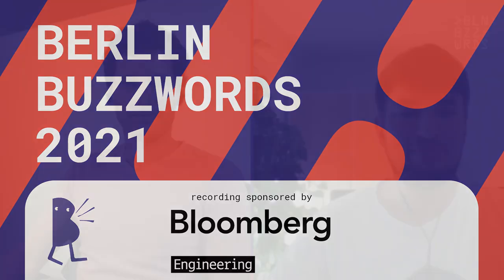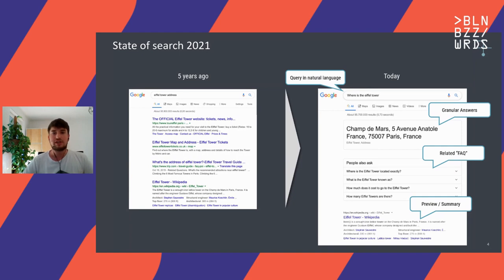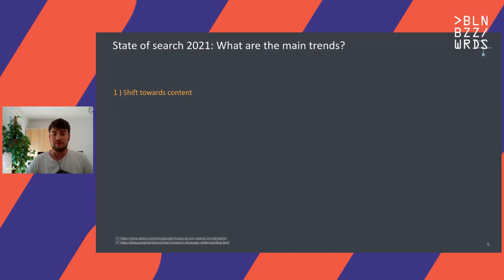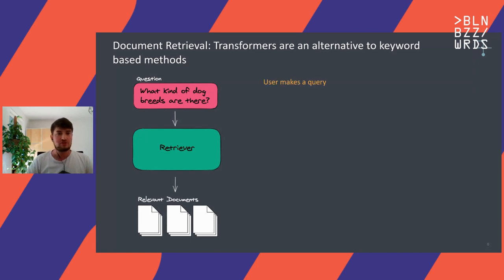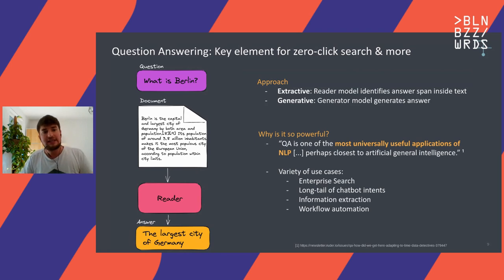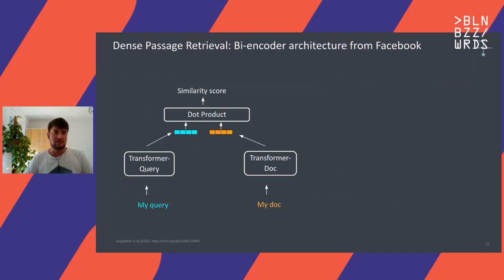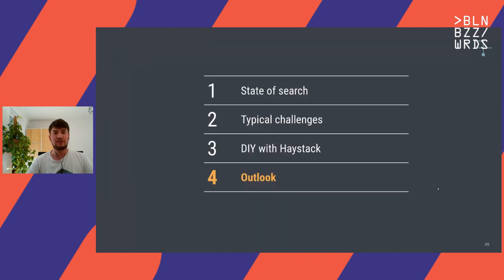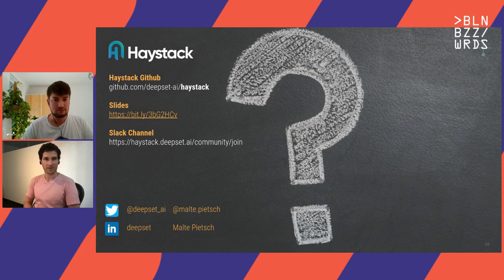Malte Pietsch – The Invasion of Transformers - Boosting Search with Latest NLP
Utilizing machine learning models to improve search has been an immensely active area for several years now. Some promises were kept, many others were broken. With the rise of Transformer models like BERT we seem to finally be entering a chapter, where models not only perform well in the research lab but actually make their way into the production stack.

Now that almost every English Google search query is powered by a Transformer [1], it is clear that these models improve the search experience, and can do so at scale. As Transformers only rely on text, the transition from web search to a custom enterprise search seems more tempting than ever.

In this talk, we will dive into some of the most promising methods and show how to ...

… improve document retrieval via dense passage retrieval
… return more granular search results by showing direct answers to user’s questions
… scale those pipelines via DAGs and Approx. Nearest Neighbour search (ANN) for production workloads
… avoid common pitfalls when moving to production

All methods will be illustrated with code examples based on the open-source framework Haystack [2] so that participants can easily reproduce them at home and let the transformers into their production stack - one by one and carefully selected!